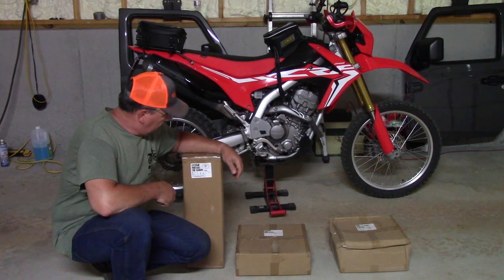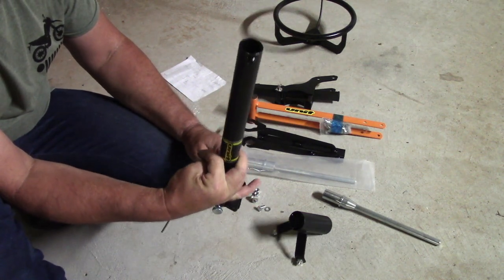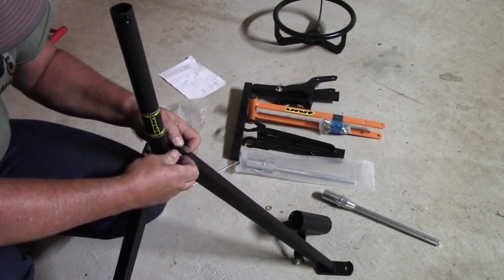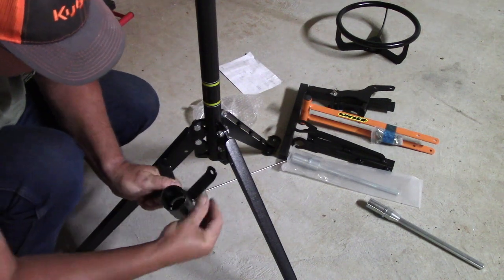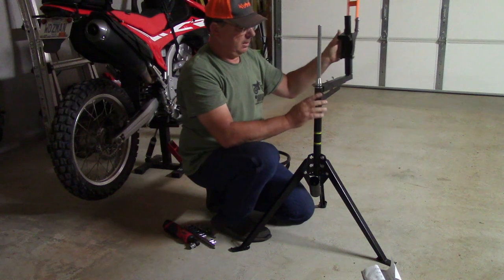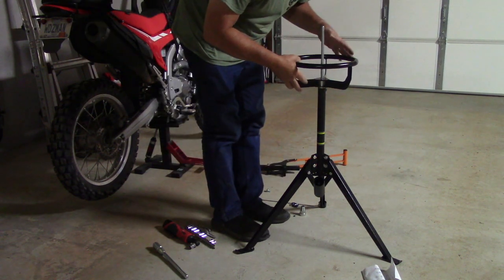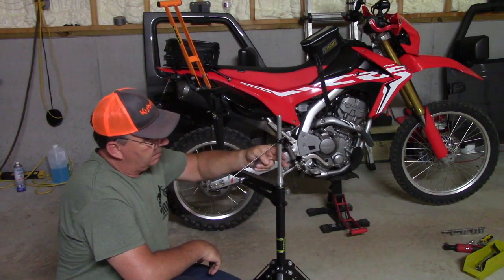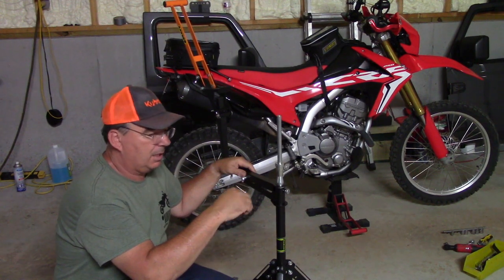UNIT Portable Motorcycle Tire Changer Honda CRF250L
The Camera I use now for my Motovloggs is Absolutely the best I have ever used. The SENA 10C EVO 4K Camera and Intercom combined:

Send Mail To:

WOODZMAN ADVENTURES
5076 Farm Road 2190